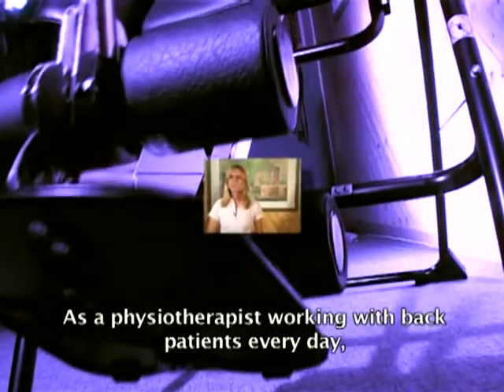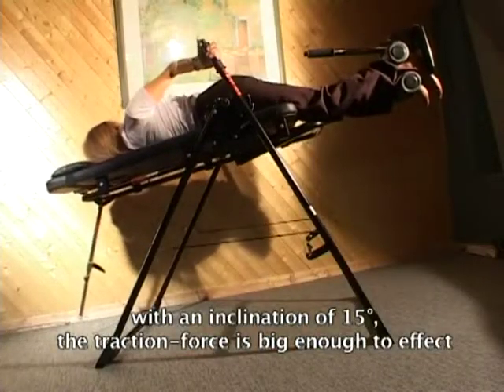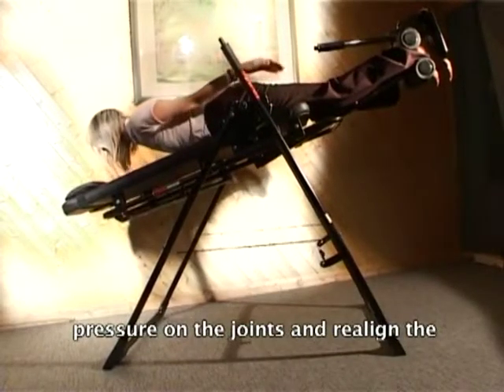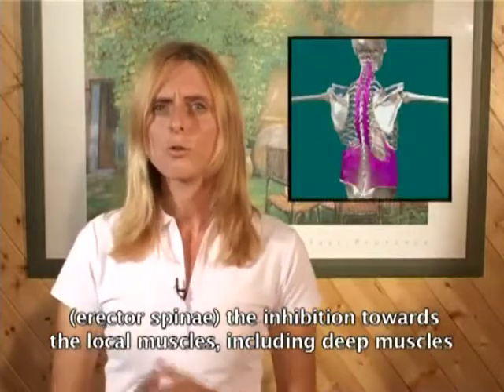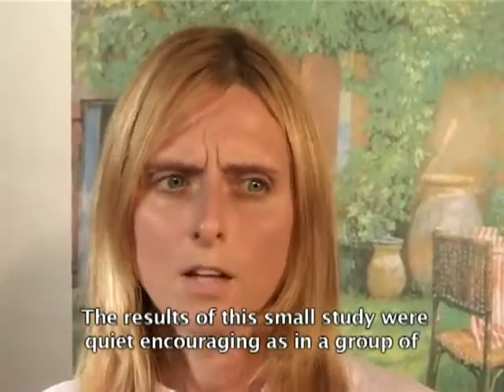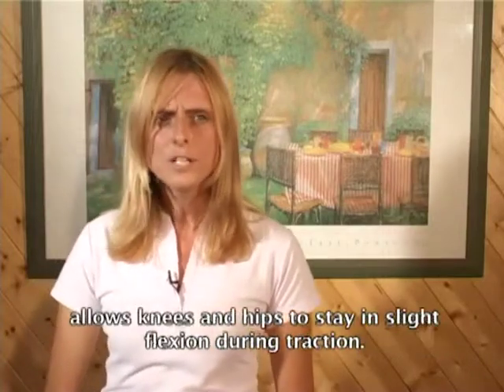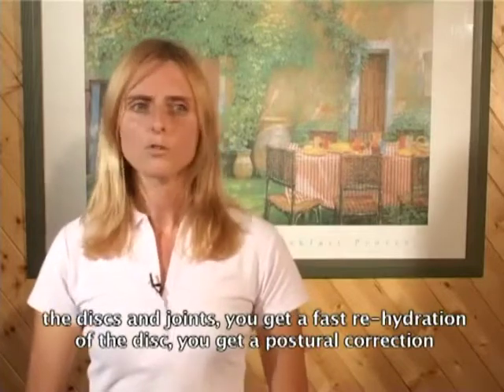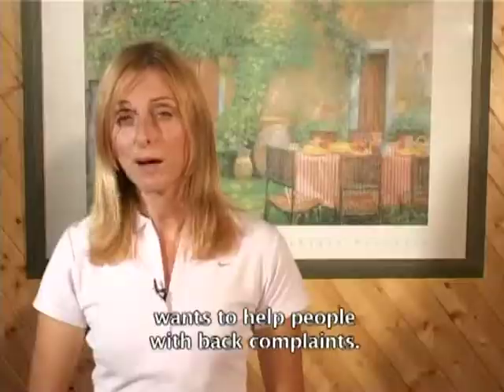Back-A-Traction PT Demo by Karin Timmermans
Interesting info about using the Back-A-Traction Table in a Physical Therapy Practice to relieve back pain, and get people back to functioning again.
The Back-A-Traction table got me back on my feet in 1991 after one herniated and 2 bulging discs in my low back. I still use it! It has helped me a lot through the years. Now available for sale and with one-month Trial Rent in the Pacific Northwest.
The sliding backrest, and the solid locking at 15 and 30 degrees incline is what makes it all possible.
Back-A-Traction® is the only product on the market with these features!
You will find that it is quite a different experience and effect than on any other piece of equipment you might have tried!
Simply without Comparison!
For more information if you are outside of the US / Canada